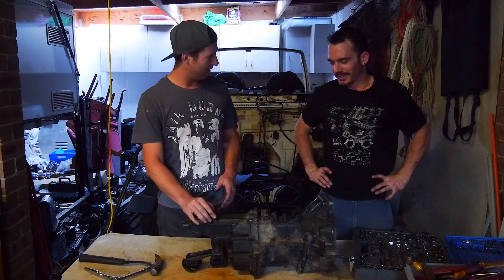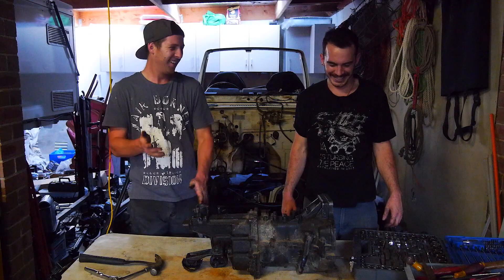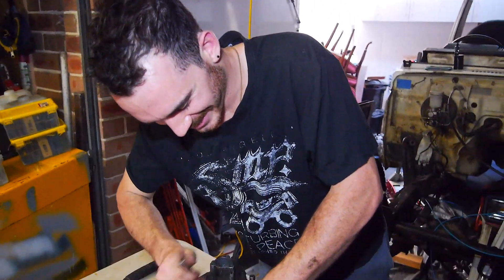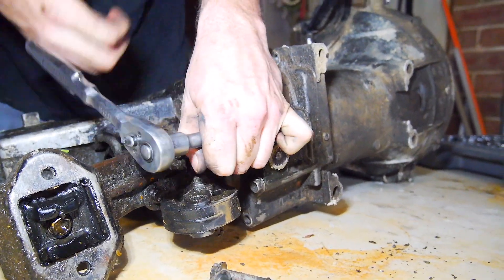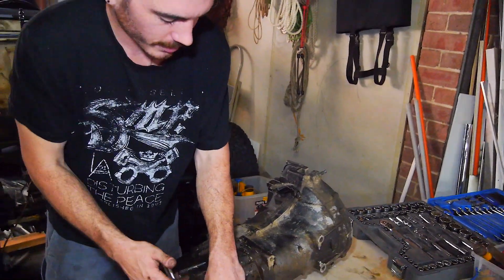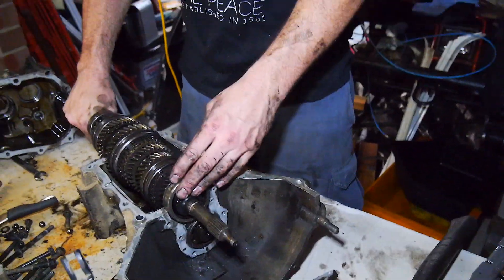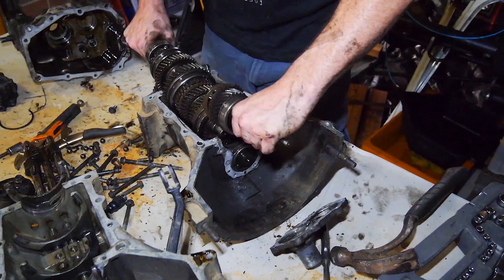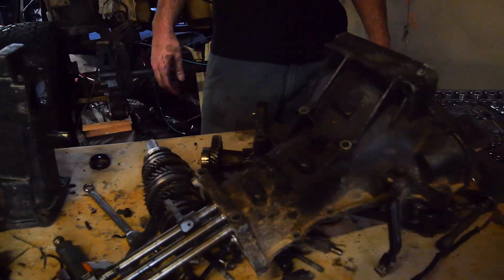RUNNING A GEARBOX WITH NO OIL - WHAT HAPPENS?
So, you wanna kill your gearbox? Well if you drive it with little to no oil, it will shortly end up like the one in this video!